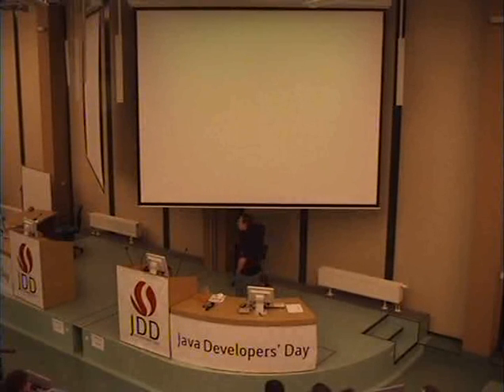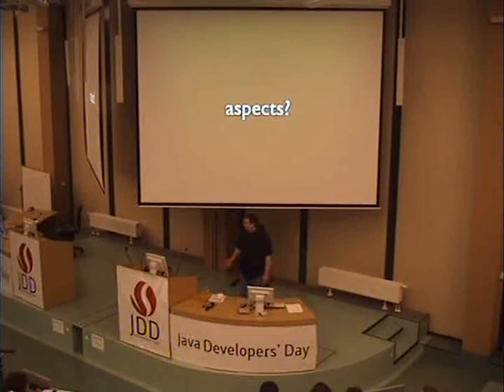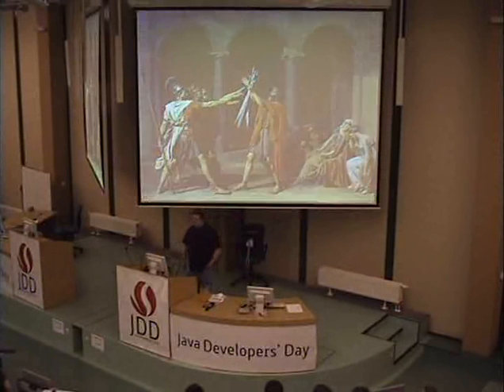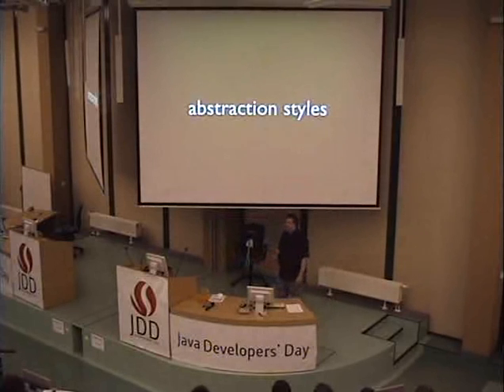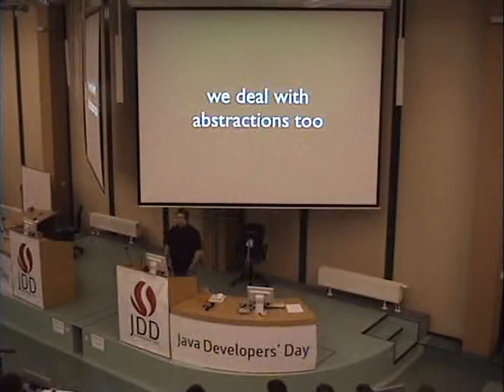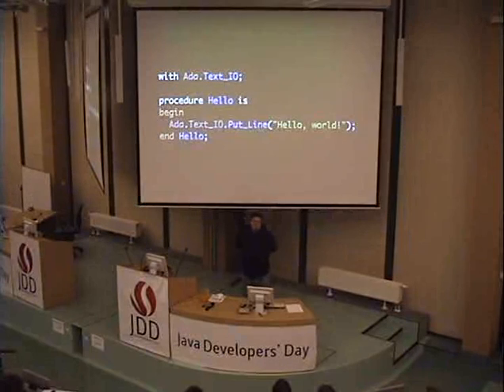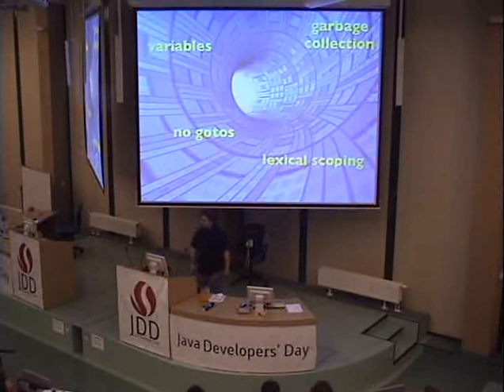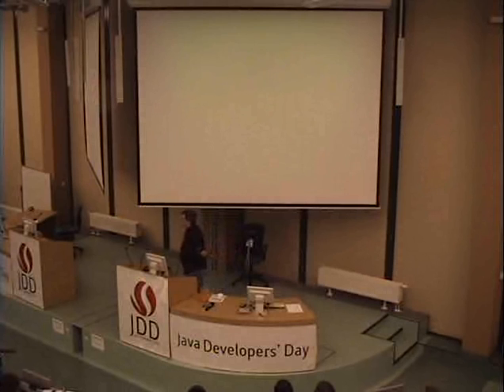JDD08 Neal Ford part1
Neal Ford's great presentation "Language Oriented Programming: Shifting Paradigms" - the biggest Java conference in Poland.